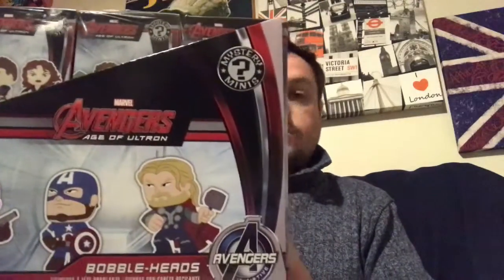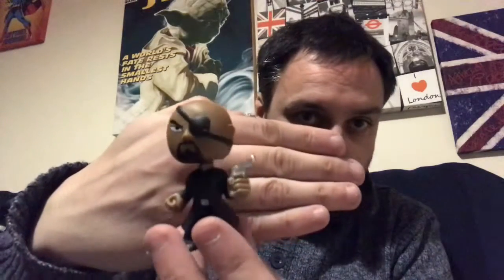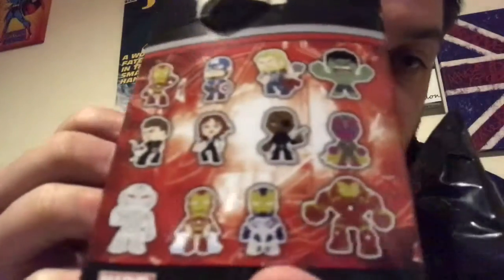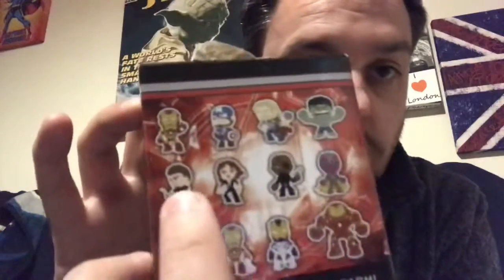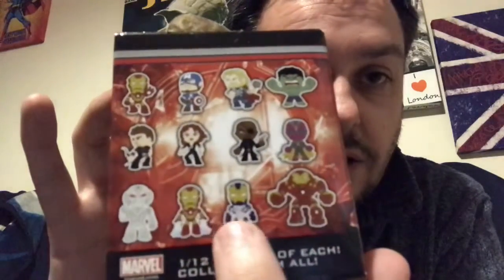AVENGERS AGE OF ULTRON MYSTERY MINIS part 1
I found the Avengers Age Of Ultron mystery minis on sale in Home Bargains for 99p each do I picked up a full case of 12.

This is part 1 - where we open 6 of the mystery minis.